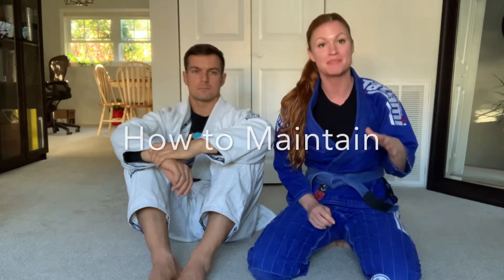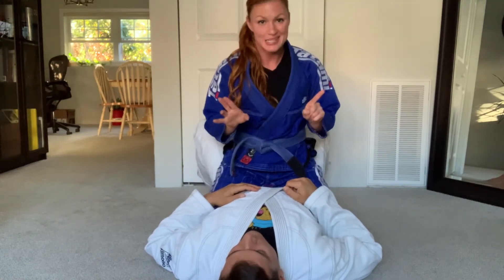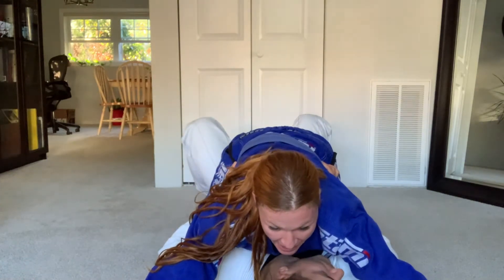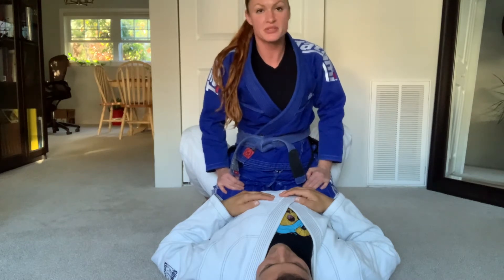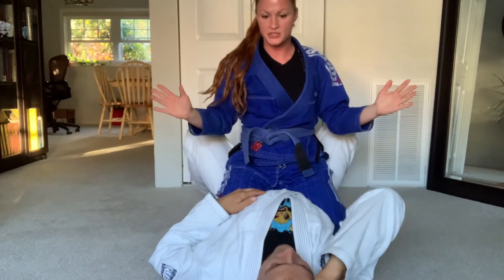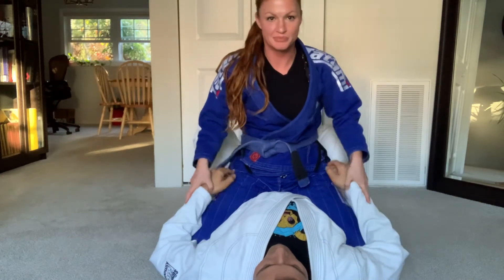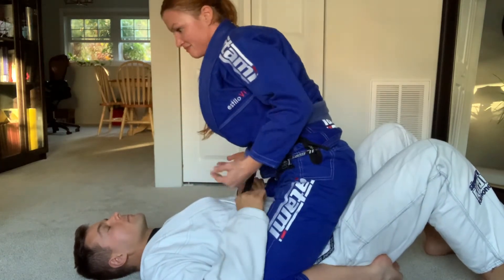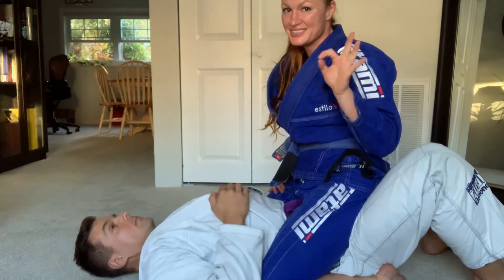Finally STAY in MOUNT (Rolling w. Larger People) MAINTAIN MOUNT vs. ESCAPES (BJJ Female Beginner)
Getting rolled from guard to mount? By knowing how to stop your opponent’s ability to escape mount, you will be able to stay in mount LONGER which means a higher likelihood of getting a BJJ submission. It also means you will be able to control someone not only on the mat, but also in a self-defense situation.

In this video we cover the top ways a dominant position (mount in this case) is lost during rolling. By understanding how your opponent will defend against mount (and try to better her/his position) you will be more prepared to respond to their mount escapes effectively while rolling.

KNOW THE ESCAPES TO BE PREPARED FOR WHAT THEY WILL DO

Introduction: Mount Position Overview (What is high Mount?)

Being realistic & understanding specific instances by asking “How did that happen?” “Why didn’t that work?”

Am I perfect? No. Is it possible for me to lose mount? YES. BUT there is also a possibility that they try to escape and get in a WORSE situation. In this video we cover:

MOUNT ESCAPES & HOW TO RESPOND

1. Bridge and Roll Escape (Mount Defense)
    1. Wide Arms, Low Body, Tight Torso Control, Foot Position, Weight Distribution (forward vs. back)
    2. Avoid Getting Arm Trapping
    3. Arm Trap Swimming

2. The Bench Press
    1. Curl toes
    2. Keep your legs tight to their torso
    3. Go for a collar submission if their hands are down

3. Knee In Escape
    1. Switching to S-Mount or Technical Mount
    2. Get one hand in front of their face (Face Post)

First gi (cheap)

BOOKS BY CRYSTAL NADEAU / REALIZE LIFE